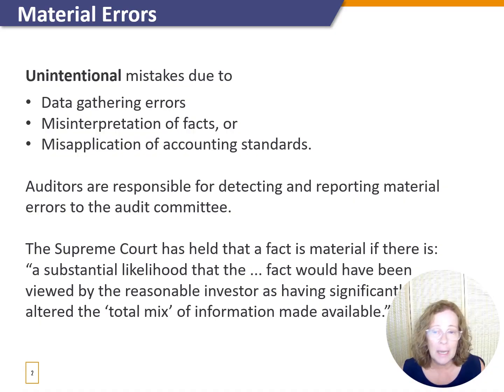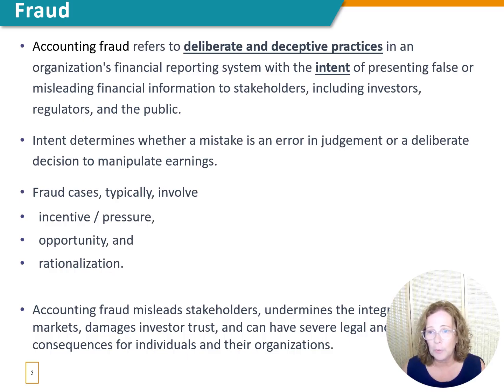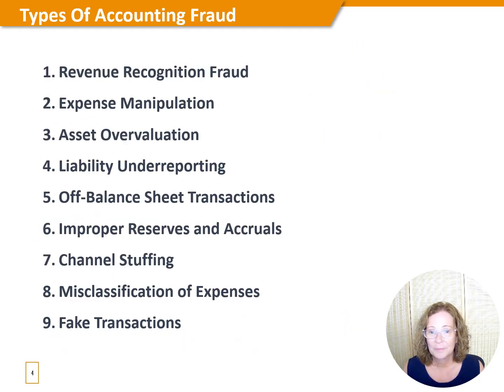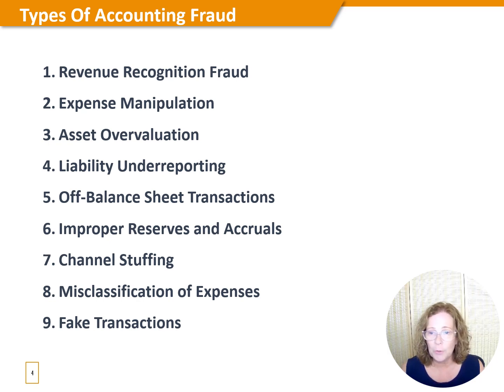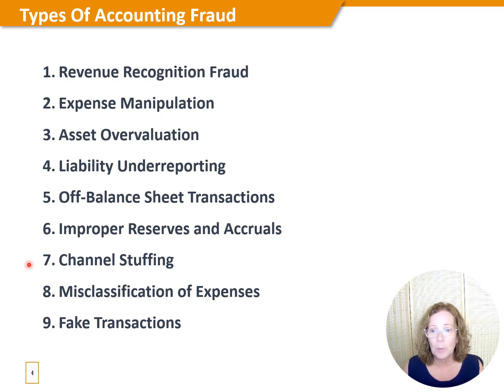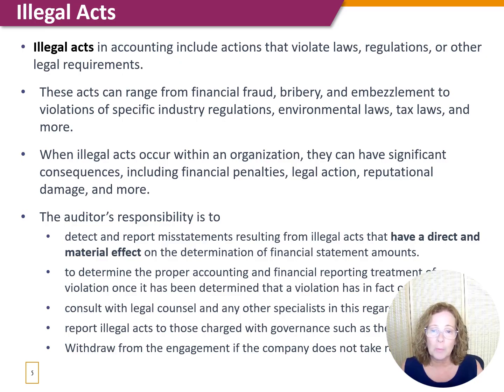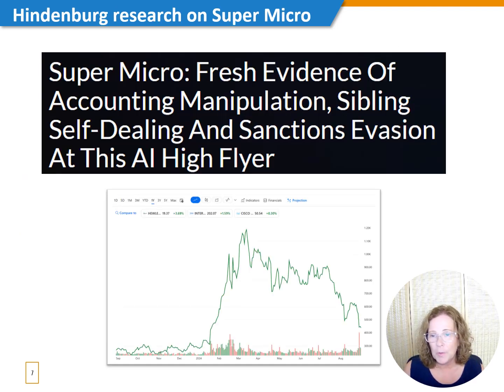Accounting Ethics: Material Errors, Fraud, and illegal acts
Auditors are responsible for detecting and reporting material errors to the audit committee. But, what makes an error a material error? A material Error means false or misleading information that could reasonably affect a decision to extend or deny credit to the buyer. Understanding material errors, fraud, and illegal acts in financial statements is crucial for maintaining the integrity of financial reporting and protecting stakeholders' interests. Auditors play a vital role in detecting and addressing these issues, ensuring transparency and trust in financial markets.
In this lecture video, I'll discuss material errors, fraud, and illegal acts in financial statements and the responsibilities of auditors in these situations. Material errors are unintentional mistakes in financial statements due to data gathering errors, misinterpretation of facts, or misapplication of accounting standards. We'll discuss what measure auditors use to determine whether an error is material or immaterial. This topic is covered in your homework, cases, discussions, and unit exams.
Ask yourself:
How can I ensure that my organization has effective measures in place to prevent and detect material errors, fraud, and illegal acts in financial statements?
What are the potential consequences of failing to address material errors, fraud, or illegal acts in financial reporting?